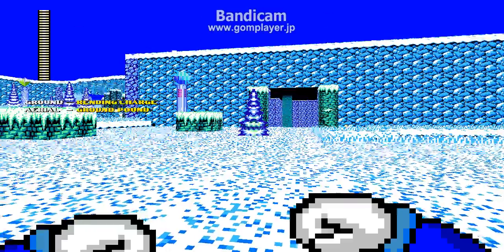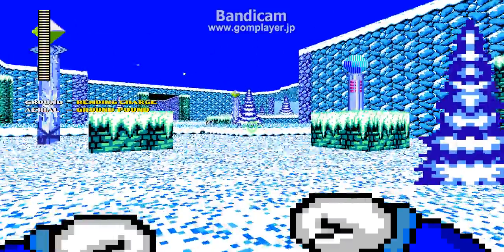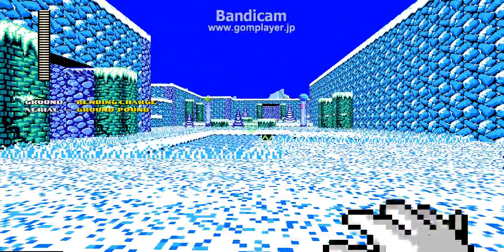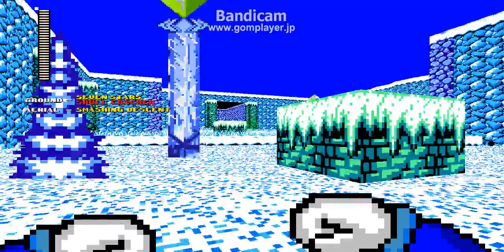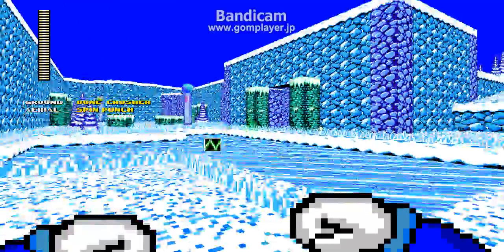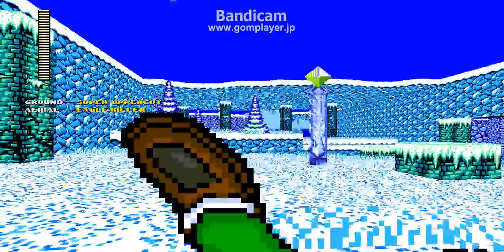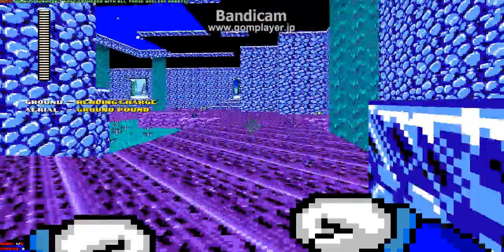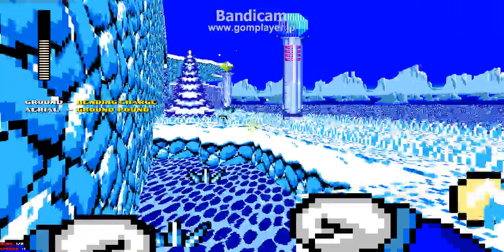MM8BDM: Teaparty classes (beta) preview Pt.3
Here is what i have been working on for a long time now.
Note: this is my first time using my mic in a recording so sorry if you can't really hear my voice
Note 2: again i forgot to mention items. anyways you can get smash's items by picking up wtanks and other tanks for healing items